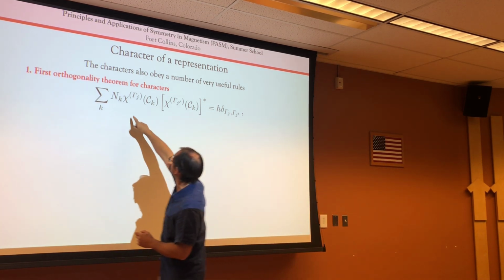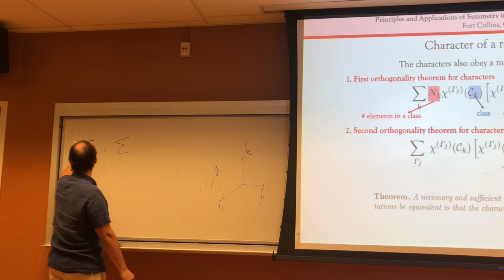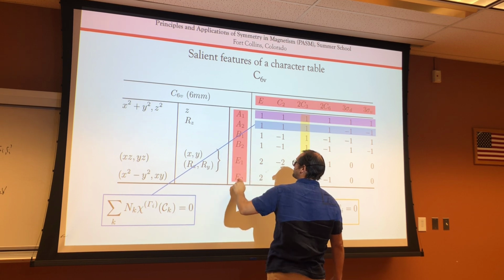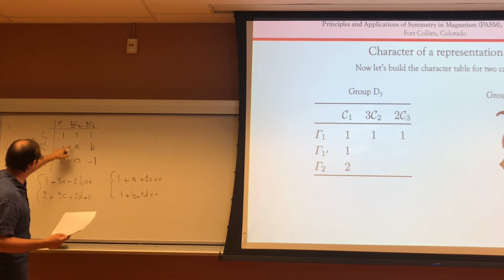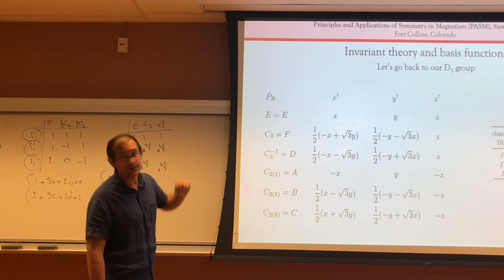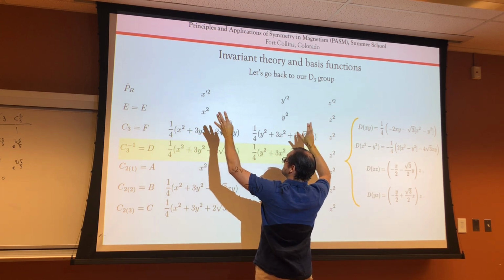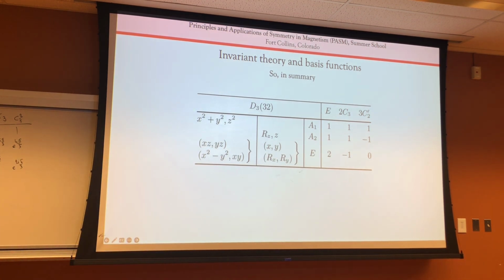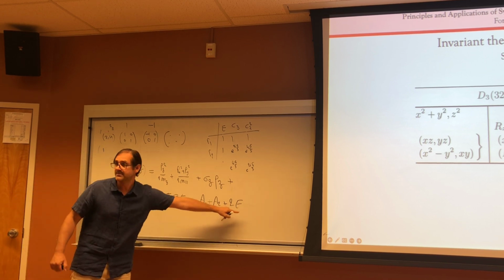Invariant theory applied to magnetism and spin-orbitronics: Lecture 3.2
Given at the Principles and Applications of Symmetry in Magnetism Summer school, organized by Prof. Hua Chen at the Colorado State University on July 2023.